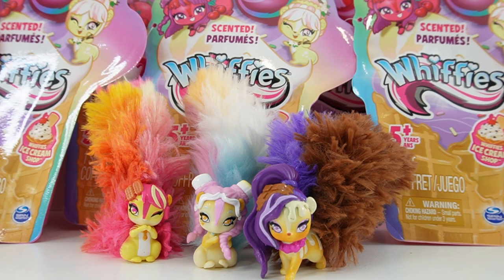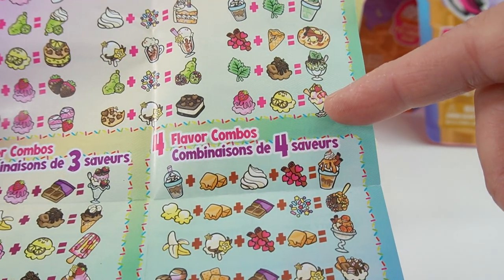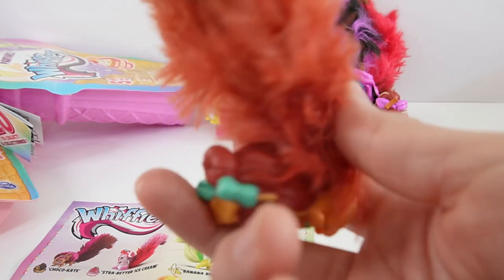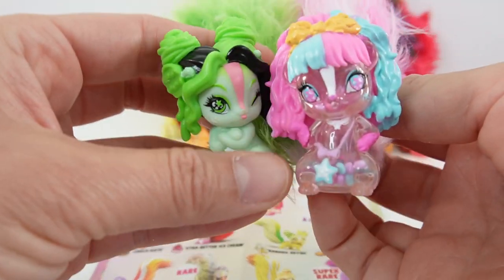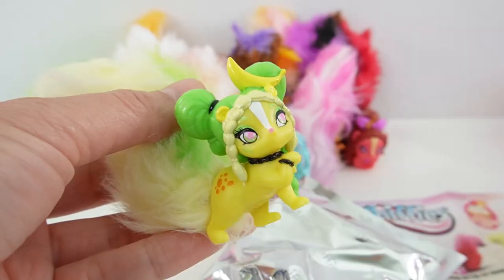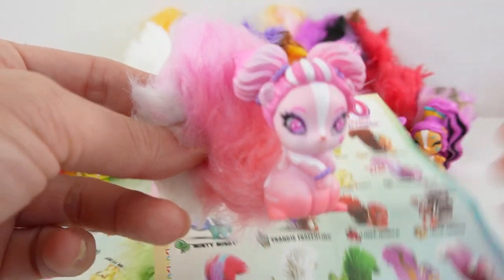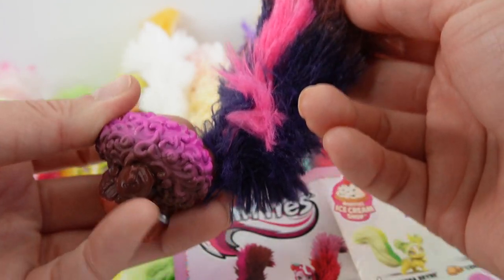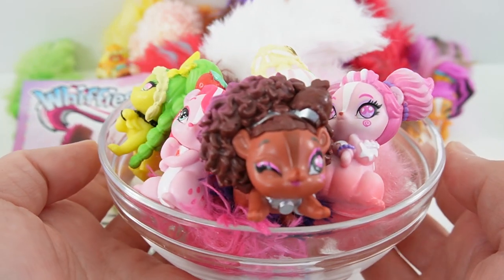Whiffies Collection of Scented Squirrels with Fluffy Tails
Let's start a new collection of Whiffies! These squirrel critters have ice cream scented tails that you can twist to mix new scents. Which combination do you want to make with the Whiffies?

DIY Custom Supplies